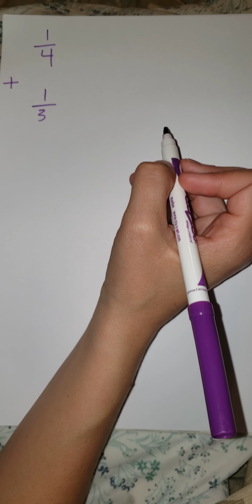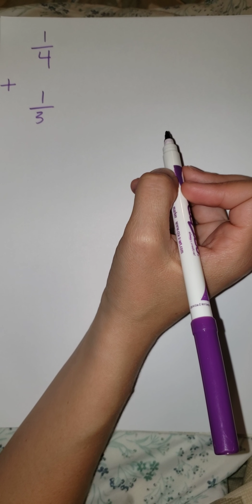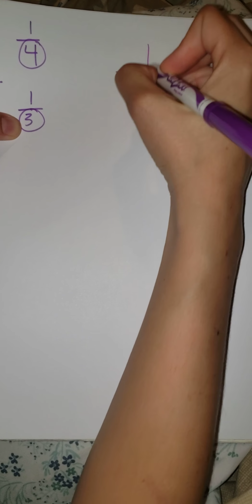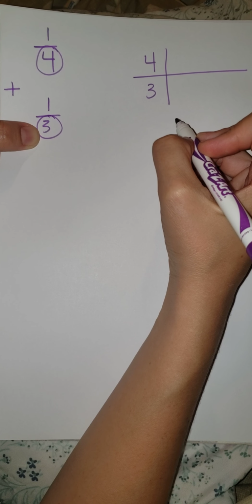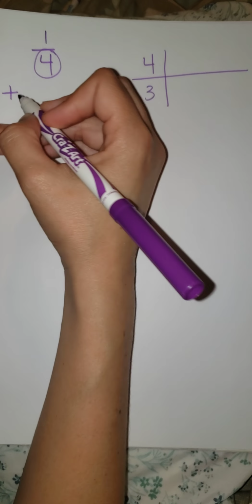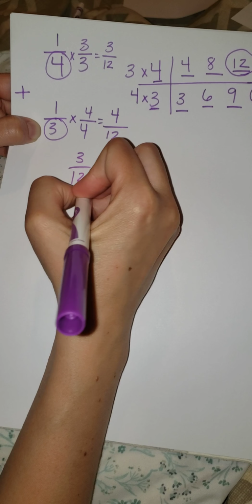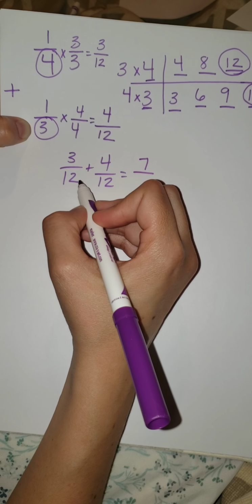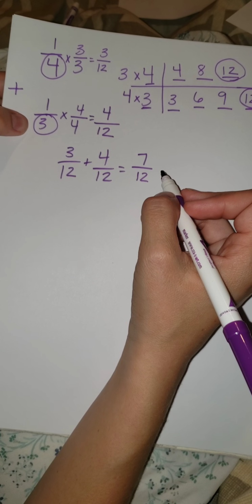Day 8 Example 1